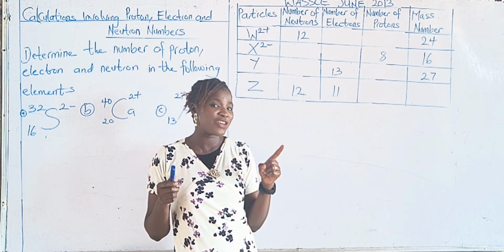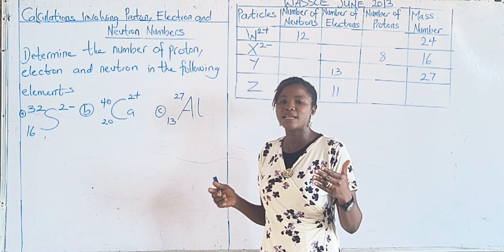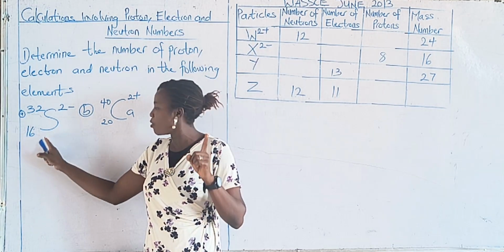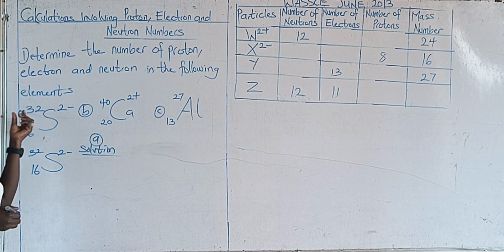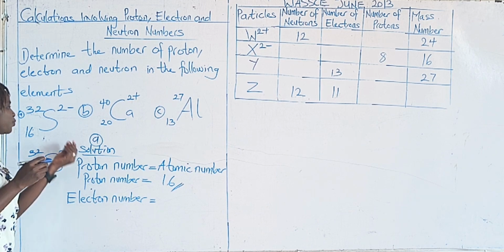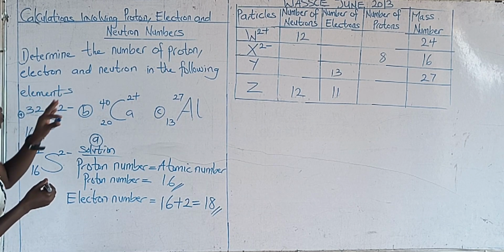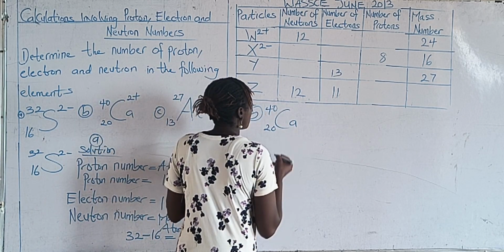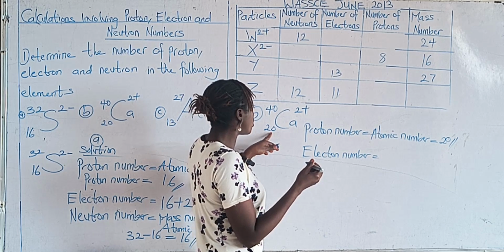CALCULATIONS INVOLVING PROTON,ELECTRON AND NEUTRON NUMBERS